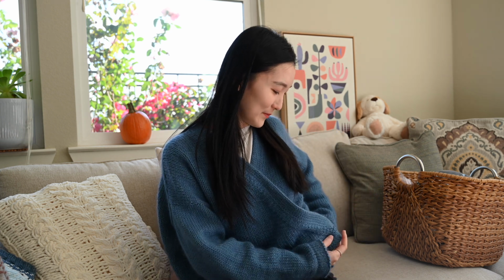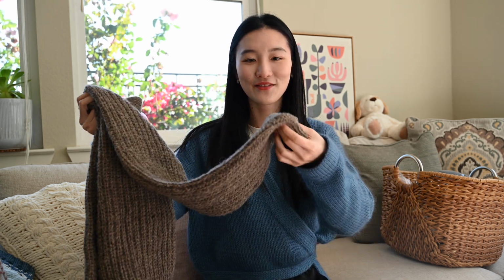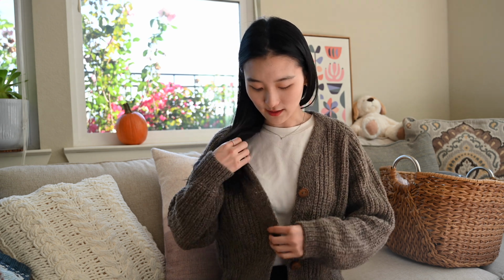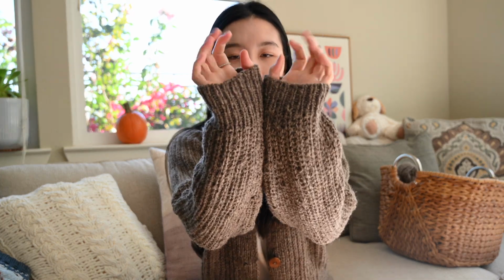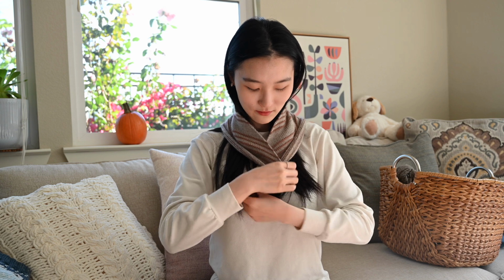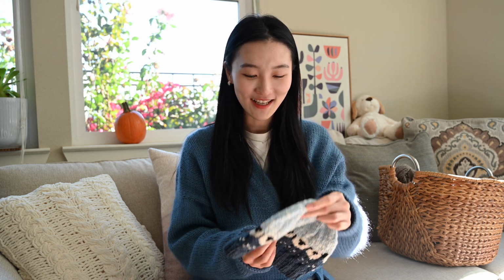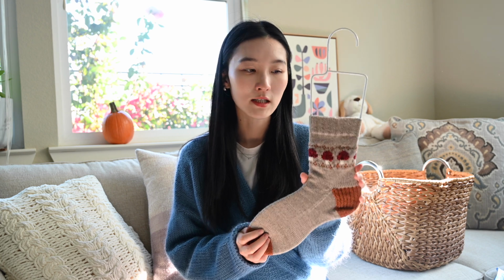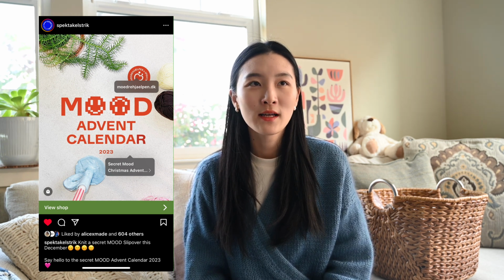Jingyi's knitting podcast 3 | finish seasons cardigan | color work mojo | gift knitting train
| Chapters |
0:00 Clips of my life + Champagne problems 🎹
0:12 Intro
1:06 What I am wearing - Levitate wrap
4:00 [FO] Seasons Cardigan
15:02 [FO] I LOVE STRIPES Bandana
19:17 [FO] Baa-ble hat
22:12 [WIP] another Baa-ble hat
23:04 [WIP] Magic Toadstool socks
25:44 [WIP] Socks for grandpa
27:00 Outro

    - Designer Ozetta : Hailey Smedley
    - Size: XS (my gauge is looser, following XS stitch count for achieving size S)
- Yarn: **Mule** Spinner 2-ply by Custom Woolen Mills Itd.  Color 04 Natural Dark Grey

Designer: Susanne Müller
    - Size: M - Length: approx. 98cm/38.5” Width: approx. 35 cm/14”
    - Yarn: Qiviuk by Windy Valley Muskox
       natural color + 5014 **Apron** Strings

    - Yarn: Woolstok Worsted by blue sky fibers

| WIP |
- Another Baa-ble hat for my mom

    - Designer: Stone knits
    - Size: small
    - Yarn: Red from Taylor swift Eras tour collection by Sewrella Yarn Nylon Sock

- Socks for grandpa
    Following Crazy Sock Lady’s pattern
    Kroning Yak Fingering by Circus Tonic Handmade Australia